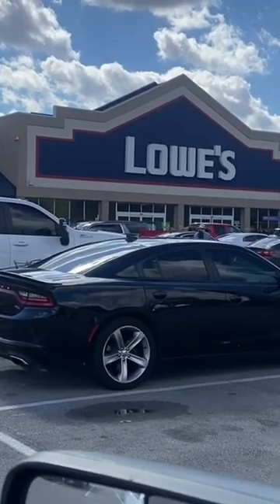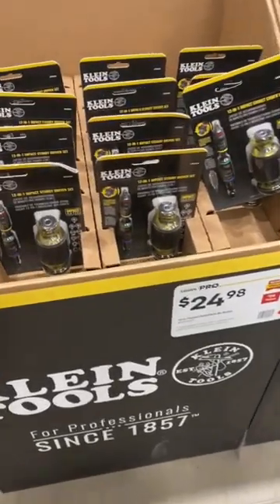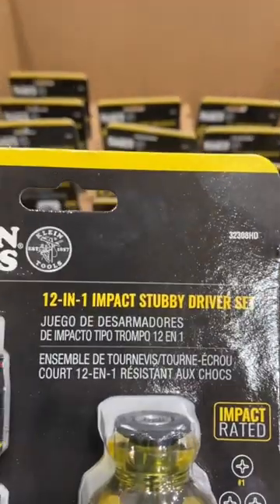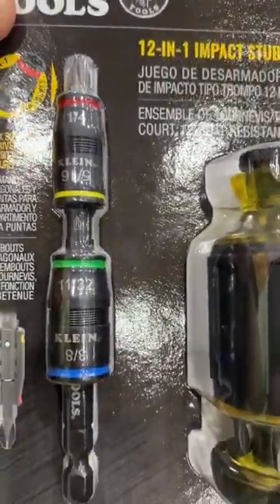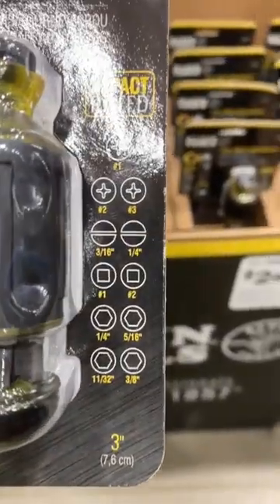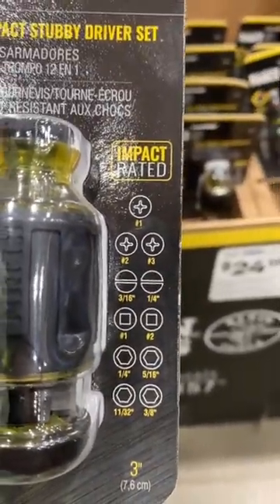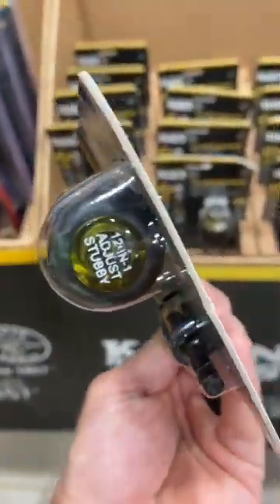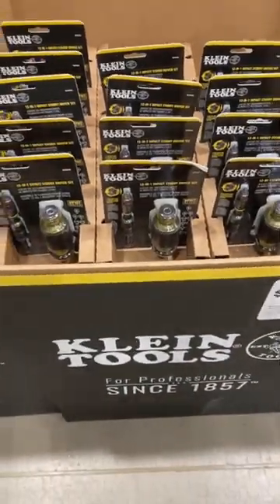New Klein “Superiest” Stubby 12-1 Adjustable Impact